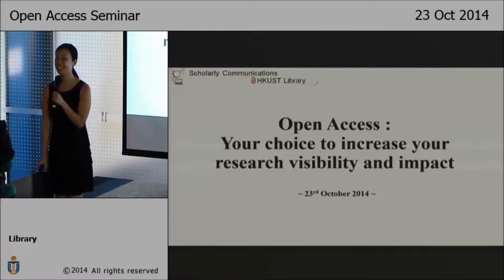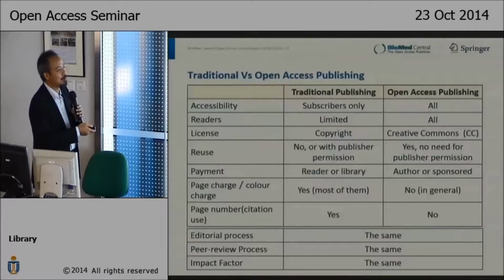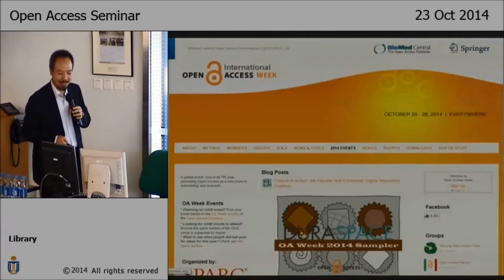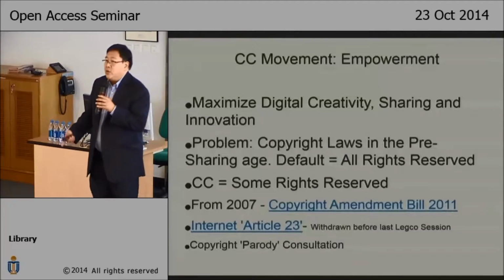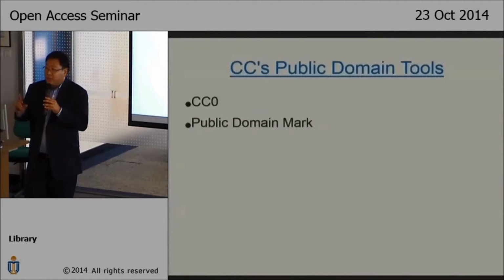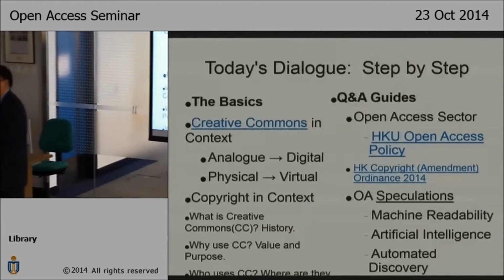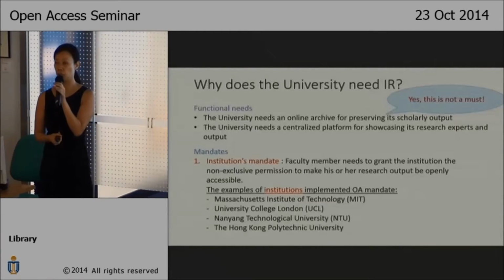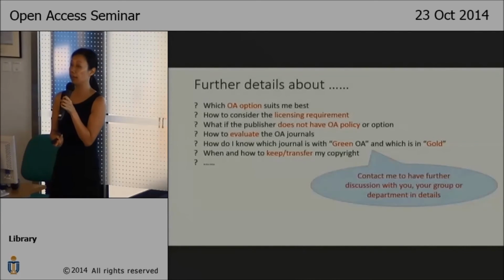Open access : your choice to increase your research visibility and impact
Open Access (OA) is an emerging model to disseminate scientific research. Four distinguished speakers will provide valuable insights on how the OA trend will affect and benefit the scholar community.

Table of Contents:
[Introduction / Becky Lee]
Topic 1. Open access : your choice to increase your research visibility and impact / Leo Cheung
Topic 2. What are the 6 Creative Commons copyright licences? / Pindar Wong
Topic 3. Open access journal : perspectives from an editor & author / Yung Hou Wong [not included]
Topic 4. HKUST Institutional Repository (IR) / Becky Lee

Speakers:
1. Prof. Yung Hou WONG
Chair Professor
Associate Dean of School of Science, HKUST
Prof. Wong is the editor of an open access journal, Journal of Molecular Signaling

2. Mr. Pindar WONG
Co-Public Lead of Creative Commons Hong Kong
He also serves on the HKUST SENG Advisory Committee

3. Mr. Leo CHEUNG
Regional Open Access Publishing Manager, BioMed Central

4. Ms. Becky LEE
Scholarly Communication Manager, HKUST Library